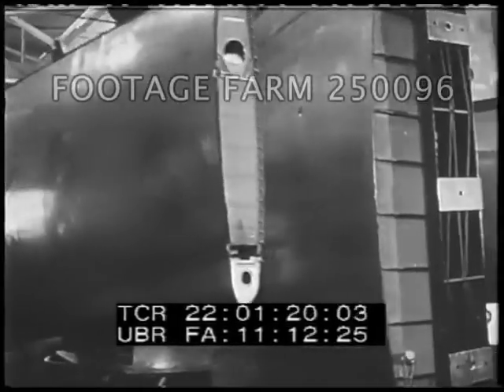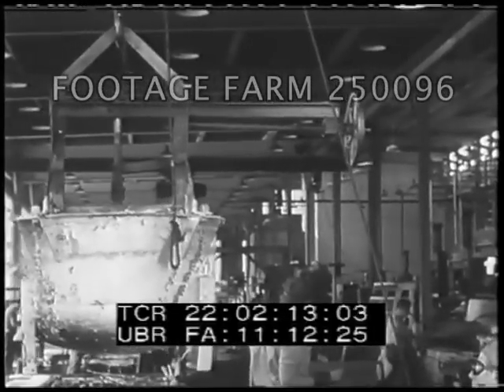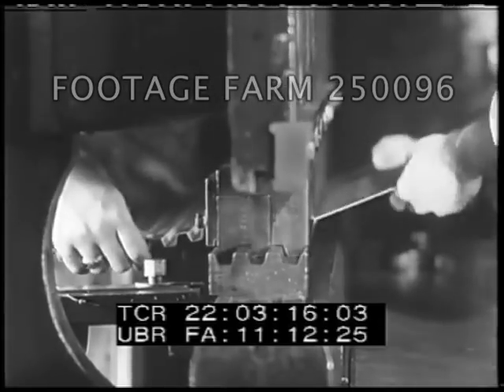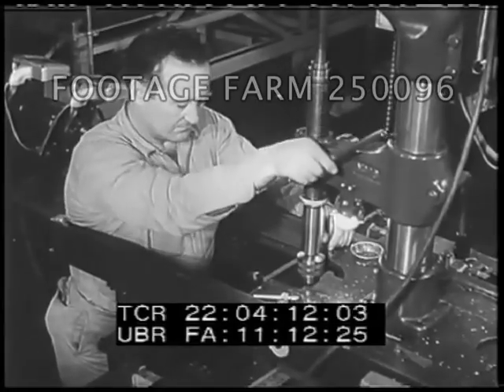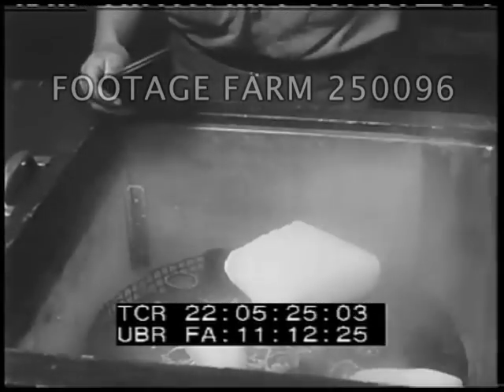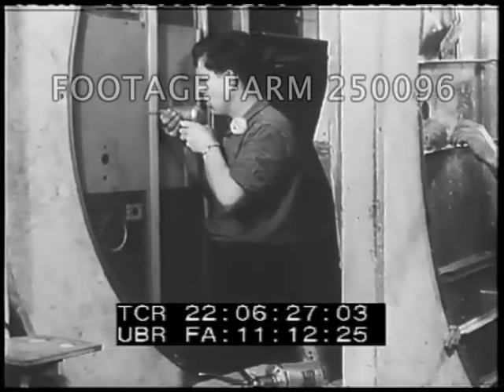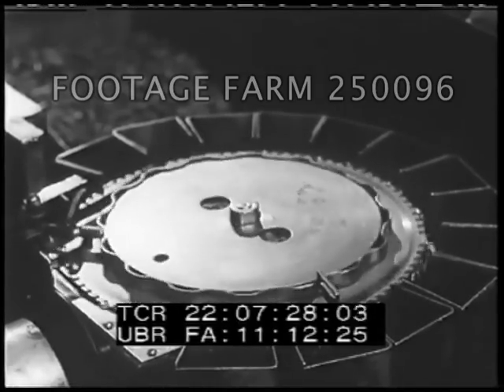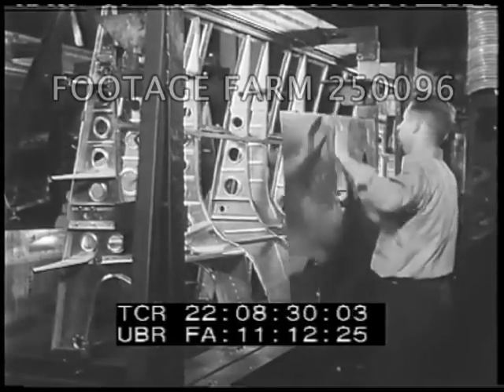Building a Bomber Rl 1/2 250096-01 | Footage Farm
22:00:52  Tracking shot along production line w/ men working in nose of fuselage of B-26 Marauder medium bombers; past wing sections
22:01:30  Worker adding chemicals (?) & stirring foundry pot of molten metal; hoist bucket on overhead conveyor & pouring into mold.  Sheets of aluminum under drop hammer forges.  Forming w/ brake forming machines, CUs.  Yoder hammer smoothing curved surface.
22:03:44  MS Moving drill press machine tool drilling wing spars.  Hanging drill basket to make holes for riveting wing surface to ribs & drilling with it.
22:05:03  High speed riveter, CU stitching w/ cold soft rivets delivered in insulated ice boxes.  Explosive rivets & riveting.
22:06:13  Men working with large revolving jig holding section for drilling & riveting bomber sections.
22:07:00  Men inside partially assembled fuselage.  Rivet machine sorting recovered rivets.  Men carry sections for assembly.  Scaffolding to hold fuselage ribs for attaching skin of plane w/ men attaching sheets; working on inside.
22:08:28  Wing flaps & wings assembled & moved by hand.